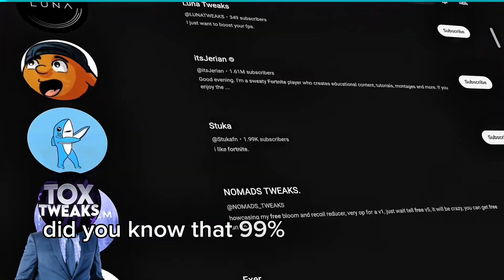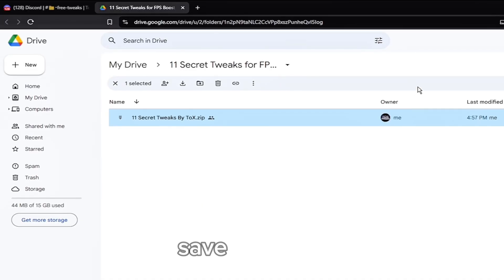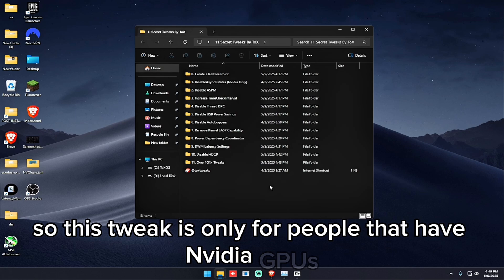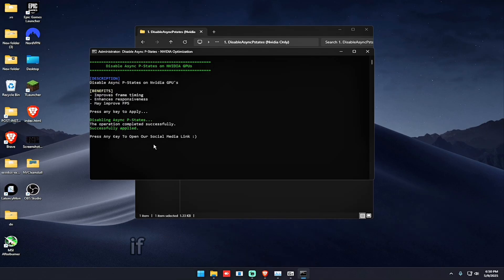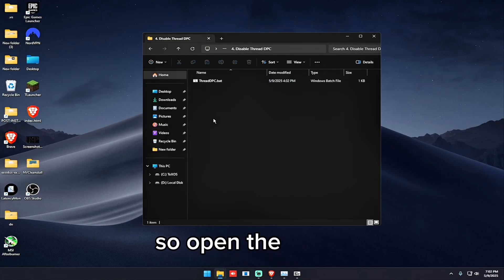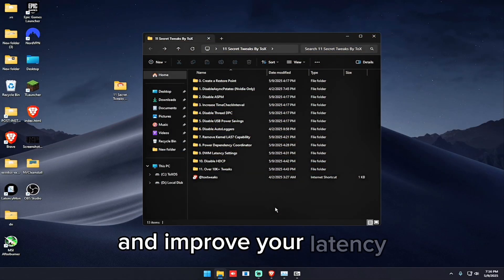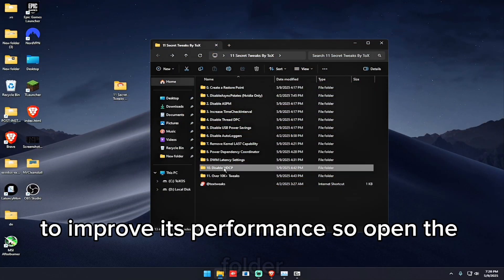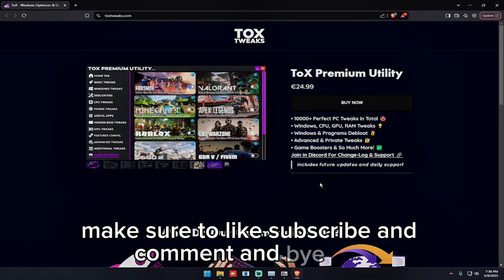11 Secret Tweaks for FPS Boost & 0 Delay 🤫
Timestamps:
00:00 Intro
00:20 How To Download
01:00 Create a Restore Point
01:30 1. Disable Async P-States (Nvidia Only)
02:28 2. Disable Active State Power Management
02:44 3. Increase Time Check Interval
03:00 4. Disable Thread Migration For DPC
03:15 5. Disable The Power Savings Features of All USB Devices
03:34 6. Disable AutoLoggers
03:51 7. Remove Kernel LA57 Capability
04:11 8. Power Dependency Coordinator Tweaks
04:27 9. Desktop Windows Manager Latency Settings
04:40 10. Disable HDCP
04:53 11. How To Unlock 10K+ Advanced Tweaks
05:24 Outro